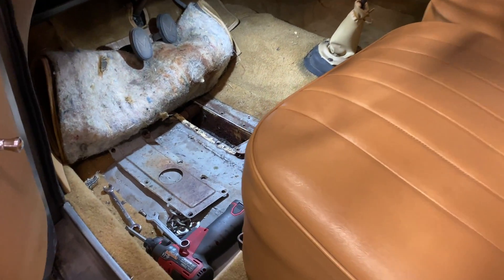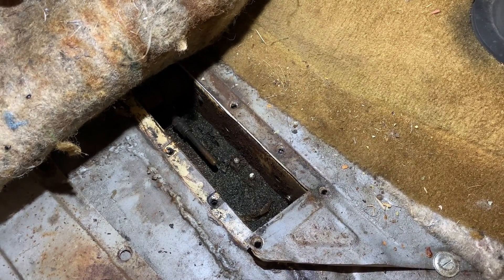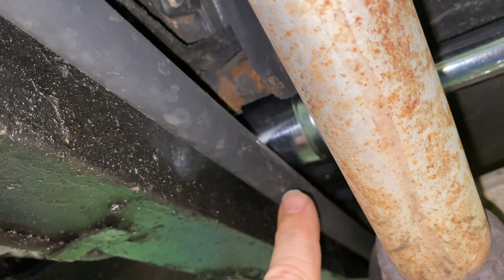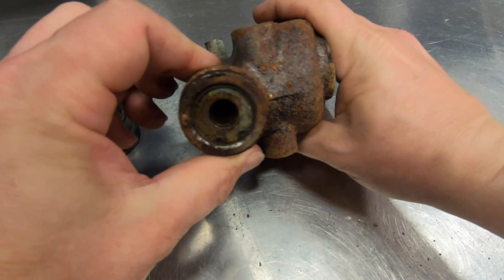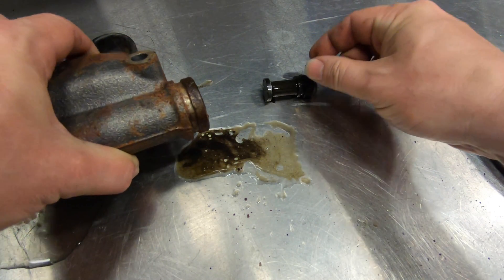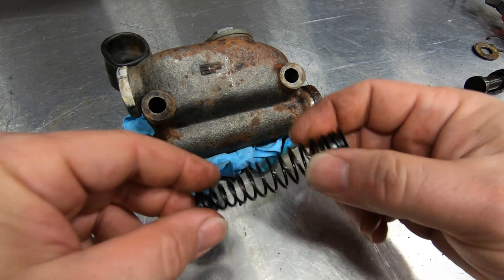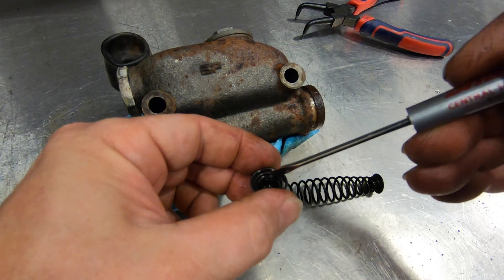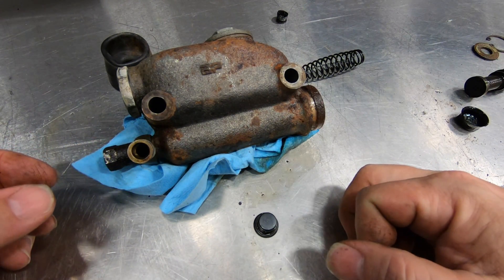Modifying Morris Minor Master Cylinder for Disc Brakes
Today I remove the rubber seal from the check valves in the master cylinder on the Morris Minor for use with disc brakes.